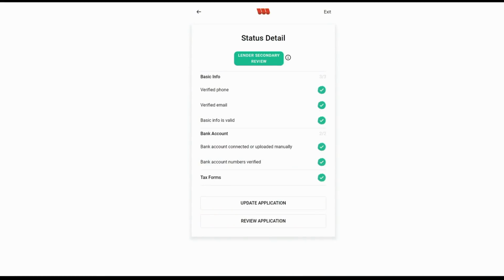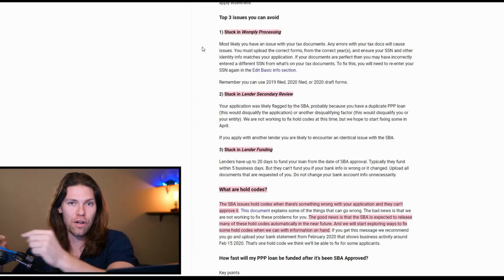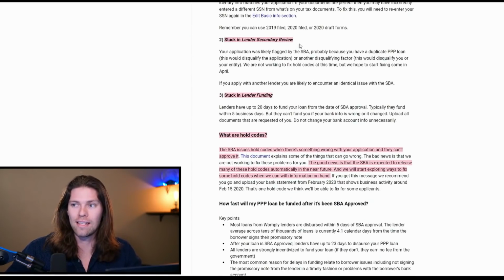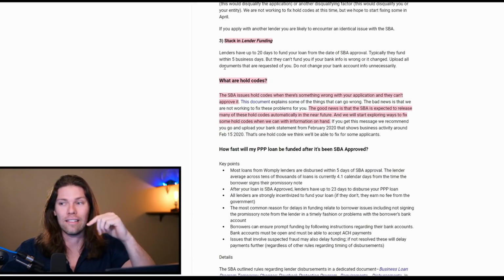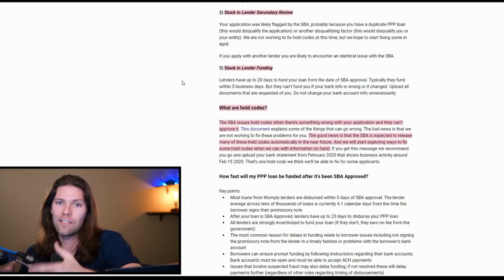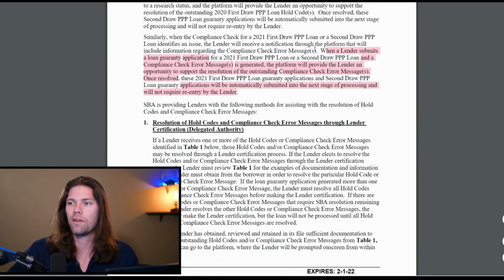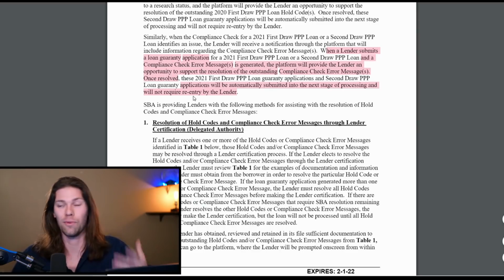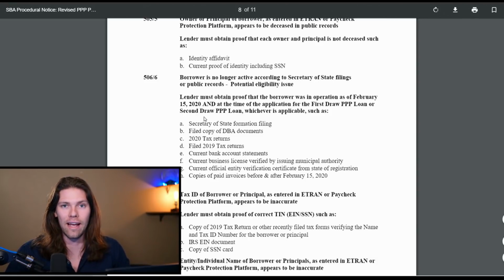PPP Stuck Processing or Secondary Review? Watch This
PPP Application Error. PPP News Update.

💵LIMITED: Get 2 FREE Stocks Valued Between $12-$1600 when you deposit $100 into a WeBull brokerage account

💎Get up to $250 in free crypto and 8% interest when you open an account a BlockFi

PPP News
PPP 2 start date
PPP 2 application link
PPP Fast Lane Application
When can I get PPP round 2?
Is PPP 2 available?
How to apply PPP round 2?
PPP extension
PPP forgiveness